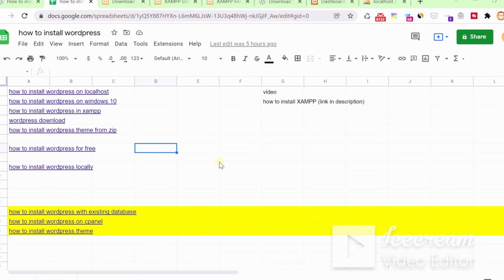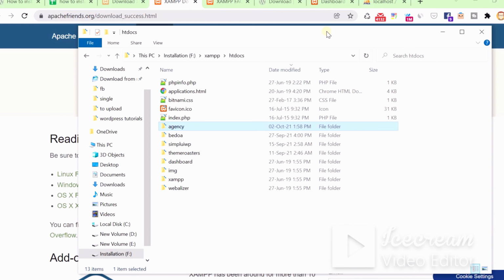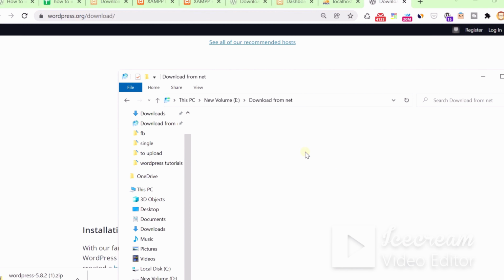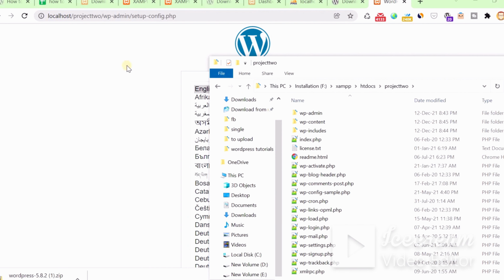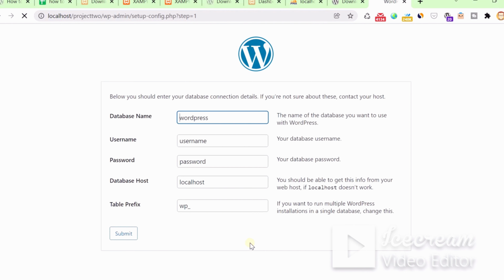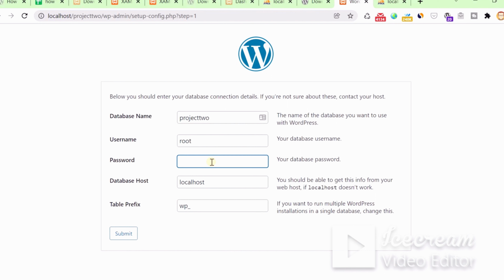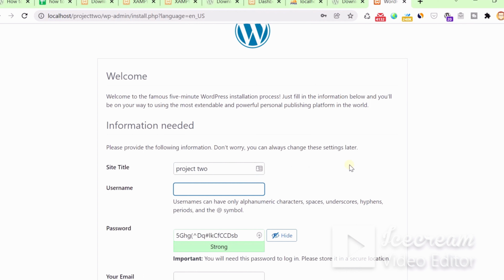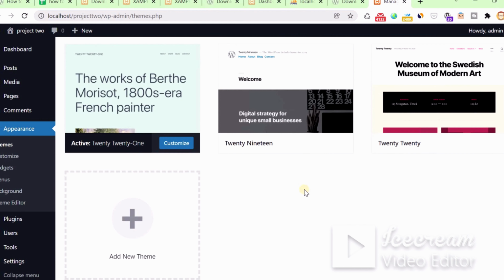How to install WordPress on Computer Localhost(few easy steps)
I hear from clients and saw queries with types of questions regarding Installing WordPress. One of the most common questions is:

How do I install WordPress for free on my PC and learn how to develop my WordPress website without spending on hosting, domain? Answer: Just follow this tutorial to the end or skip to the tutorial video at the end of this article.

The beauty of WordPress pulled you to this tutorial video. You already know what is WordPress and I am going to show you how you can install WordPress with few easy quick steps.

𝗧𝗮𝗯𝗹𝗲 𝗼𝗳 𝗖𝗼𝗻𝘁𝗲𝗻𝘁𝘀 :

00:00 Intro

01:10 XAMPP Download Website

01:28 Showing XAMPP already installed on PC and Instruction on XAMPP installation

03:10 Download Wordpress

03:46 Pre-installation process starts

04:55 Installation process starts

05:45 Instruction on XAMPP control panel

12:05 Installation is complete

Written article step by step on how to install WordPress on localhost

Link to professional and beautiful WordPress themes, Ready-made website, or HTML template

About Me:

I am a Web Developer with 9+ years of experience, working with different clients and industries, sectors across the world.

I helped many clients start with their startups, business, hobby projects - my work is related to websites, apps, ecommerce, web-based solutions.
I have a team where we work with PHP, CSS, Javascript, WordPress, Shopify, Joomla, React Js, Python, Java, C++, .net, Codeigniter, Laravel, and all other major frameworks and scripts.

I am not a youtube content creator professionally but by this channel or videos I am sharing my knowledge whatever I can when I get some time so that people get
benefited and making easy for someone who wants to learn or looking for solutions.

Throughout my journey, different knowledge-based websites and videos tremendously helped me to solve and learn many aspects of software and web development from the developers' community over the internet. Therefore I hope my contribution will help someone solve their problems and queries.

What I share:
Experience from Client projects(i keep client's identity and their belongings confidential).
Any solutions that I think are valuable.
My thoughts and problem-solving steps.